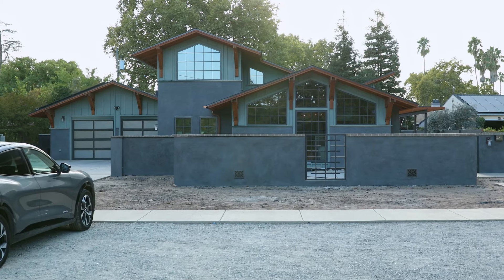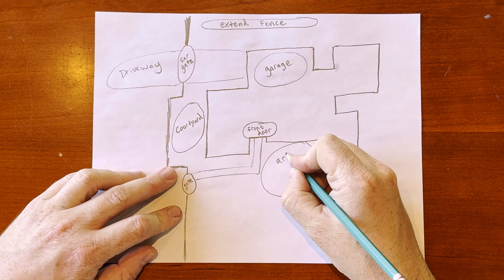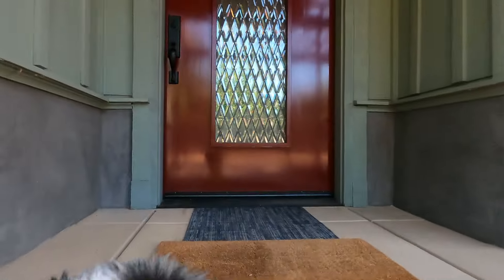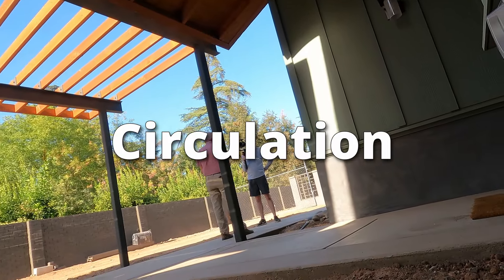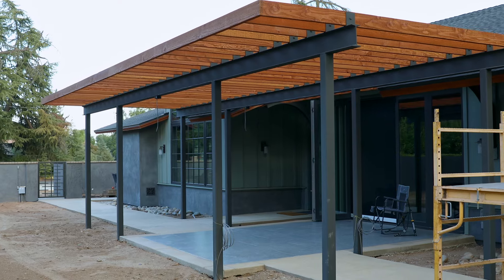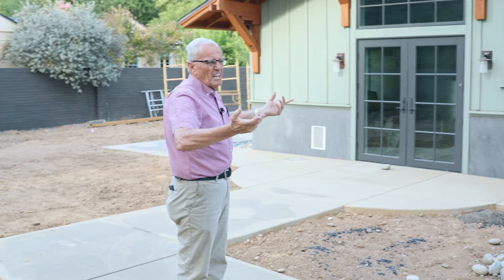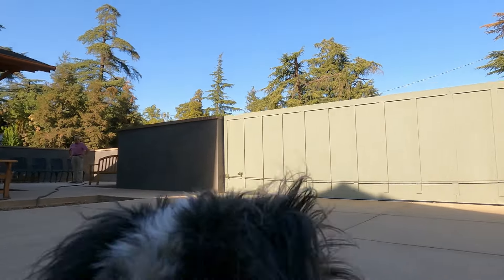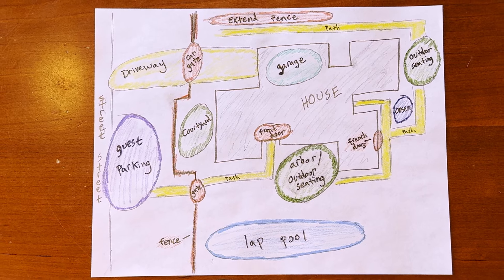Create Your Own Landscape Design | STEP 2: Bubble Diagrams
Learn how to create bubble diagrams, an essential step in landscape design, to freely plan out your garden's layout and circulation. This video explores the importance of "form follows function" and provides practical tips for organizing key landscape features.

LANDSCAPE INSPO VIDEOS.

SMART SOIL PRODUCTS.